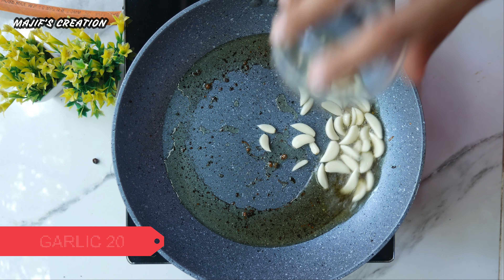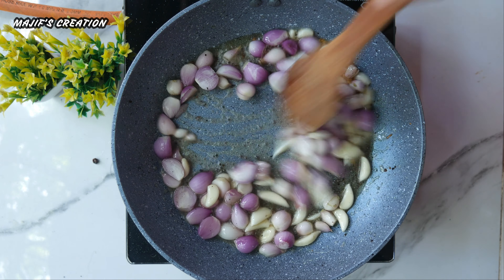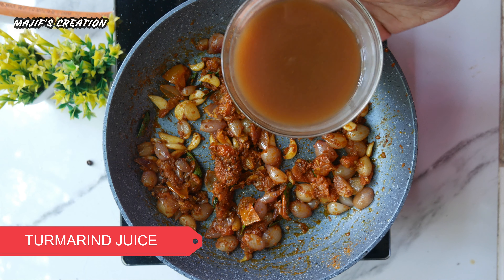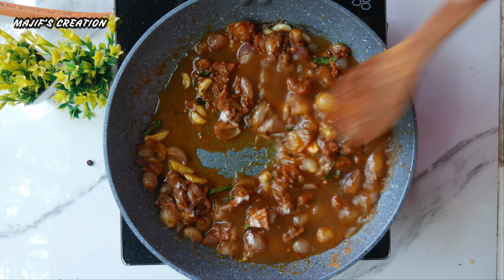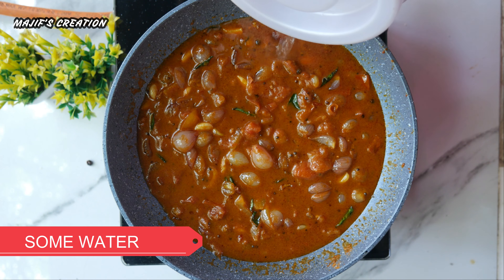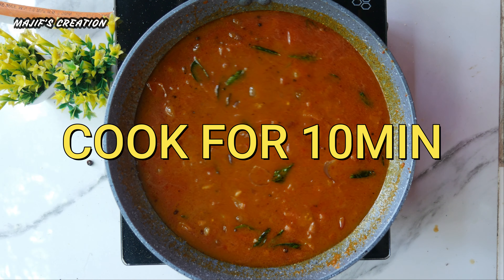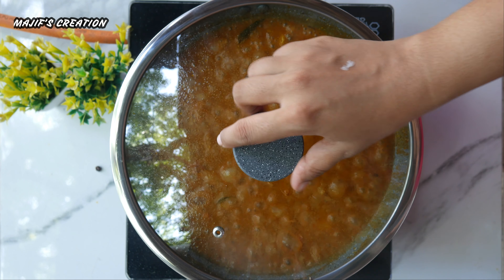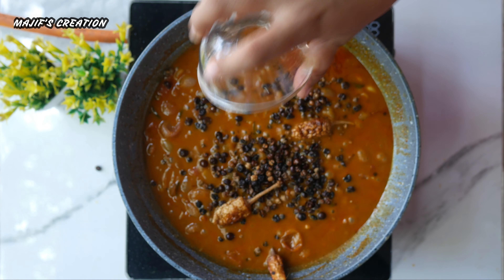Manathakkali Vathal Kuzhambu